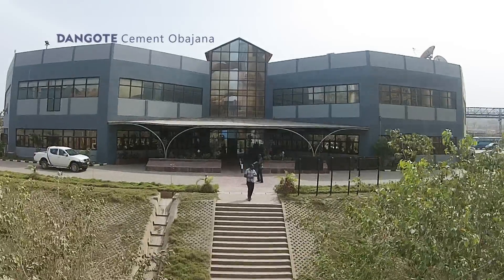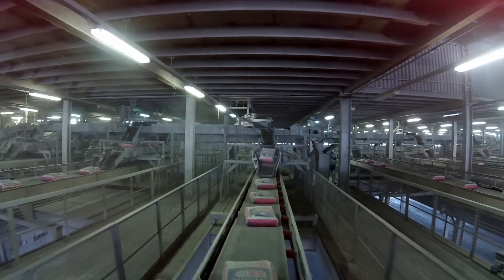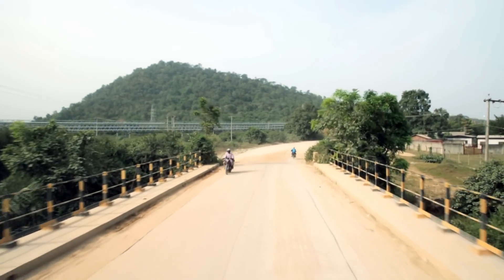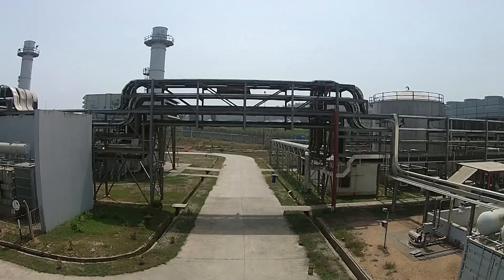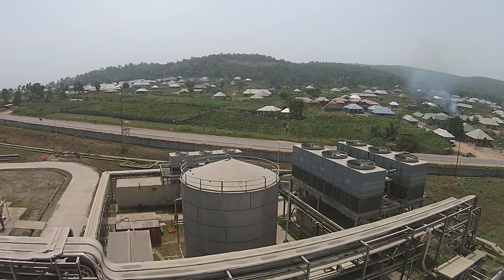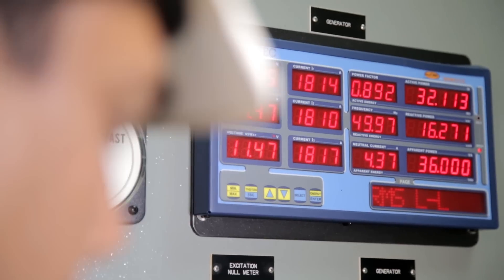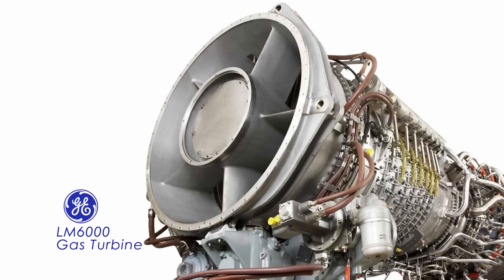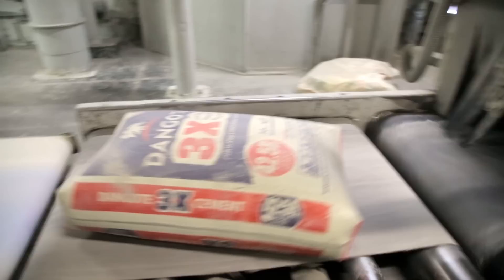Dangote Cement plant in Obajana, Nigeria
The Dangote Cement plant in Obajana, Nigeria is the single largest cement plant in Africa producing up to 30 000 tons of cement daily. The plant is fully powered by four GE gas turbines that run on natural gas and Automotive Gas and Oils, providing sustainable power for the business to meet its production targets.